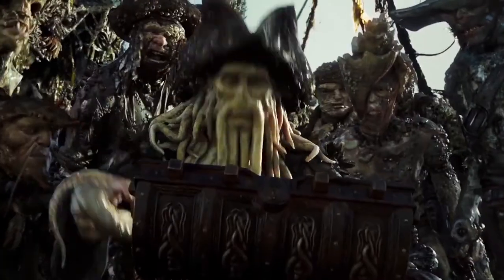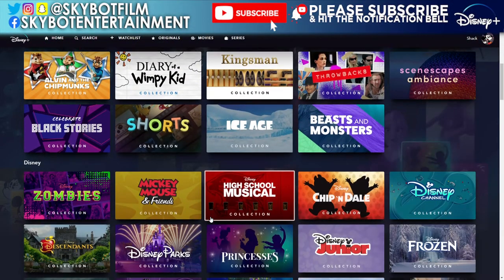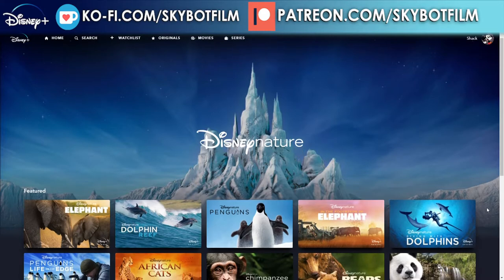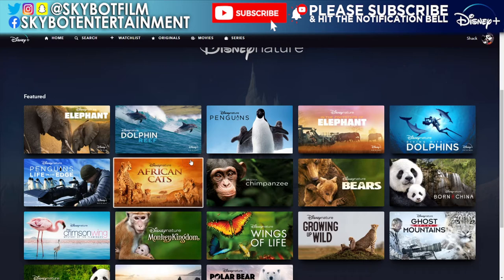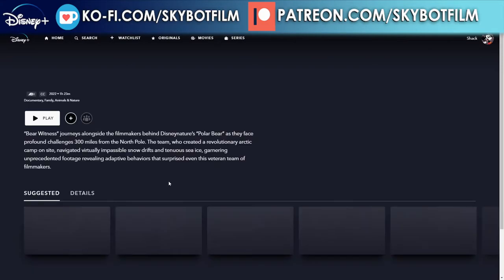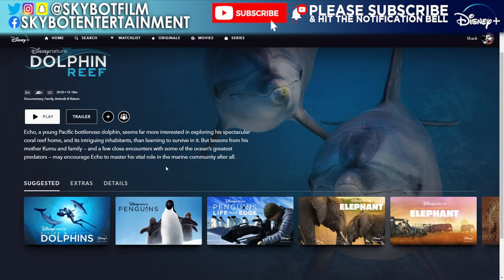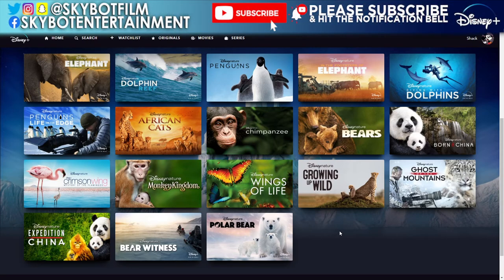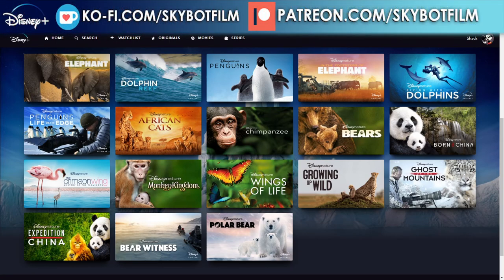Disneynature Collection on Disney+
This week, Shack takes a look at the Disneynature collection on Disney+.

Got a question you want us to answer on a live stream? Fill in the Google Form: